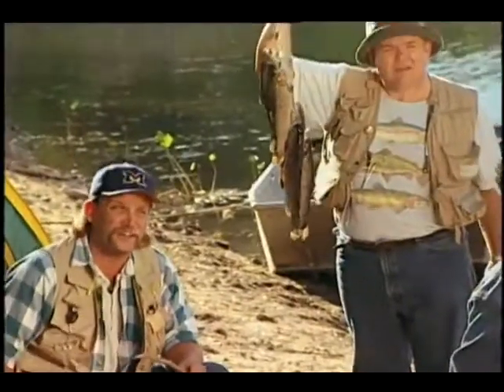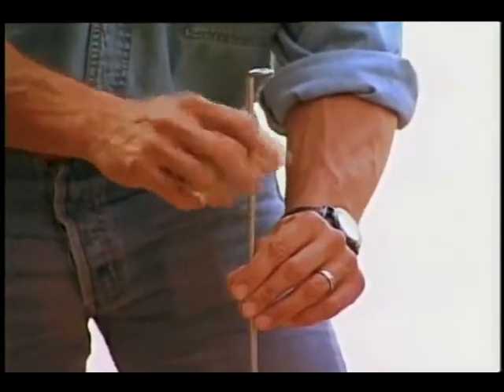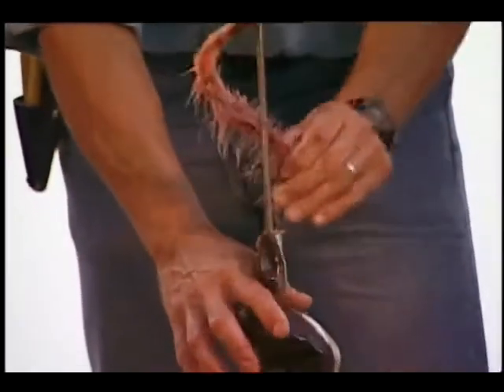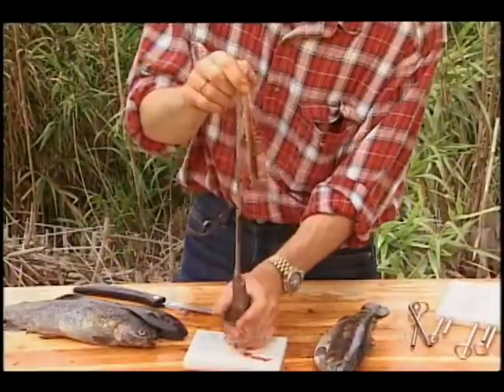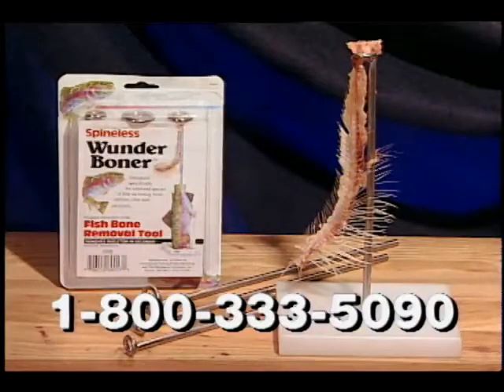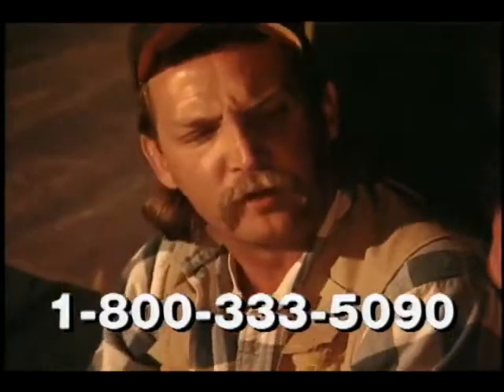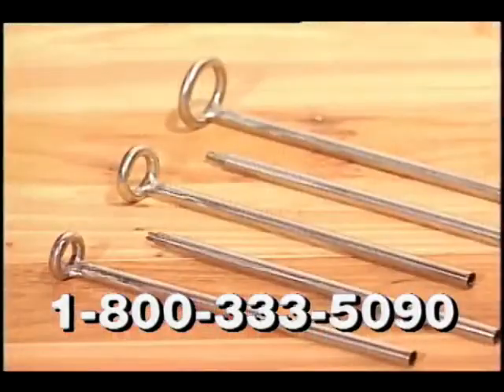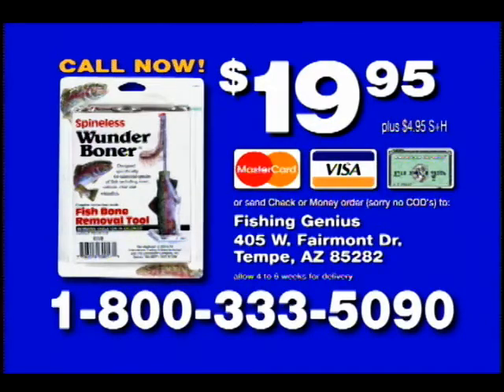Wunder Boner With Mike Rowe